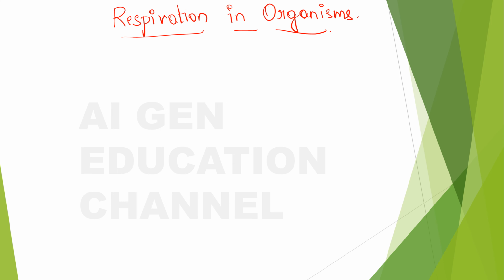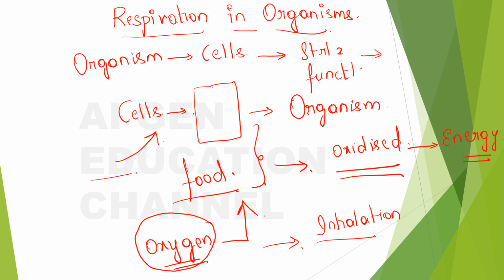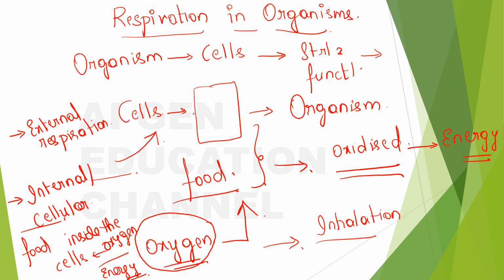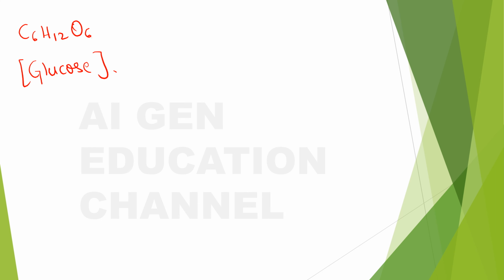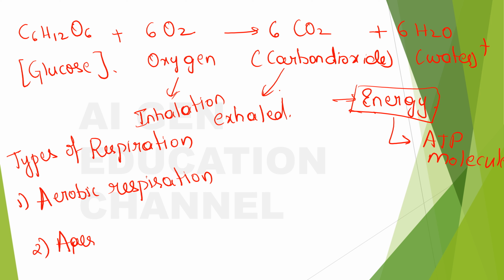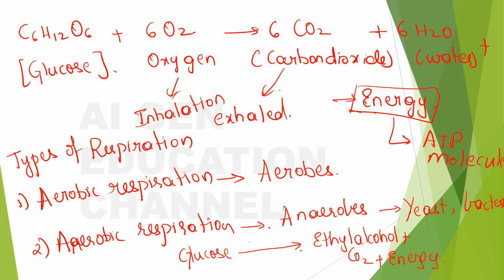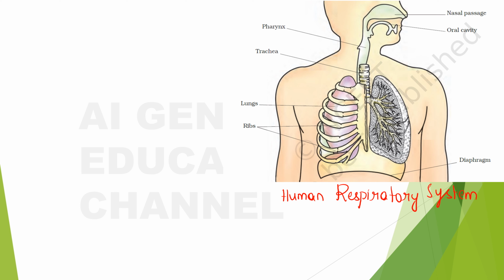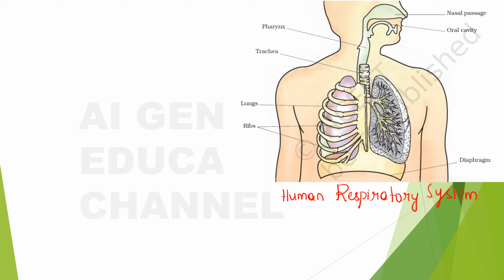GRADE 7 - RESPIRATION-1 | CBSE| ICSE| STATE BOARDS| OLYMPIAD| UPSC| IIT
About the chapter Respiration  for Grade 7  students - CBSE, ICSE and State Boards.

Dear Parents,